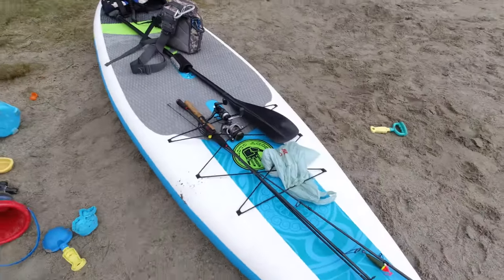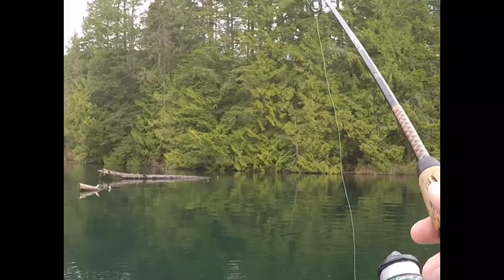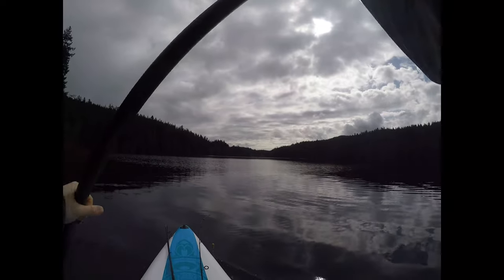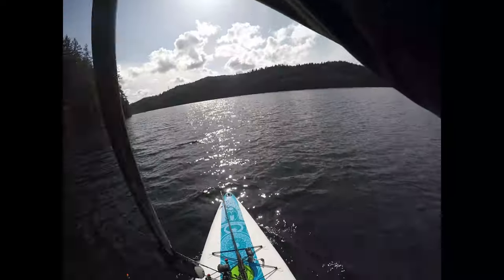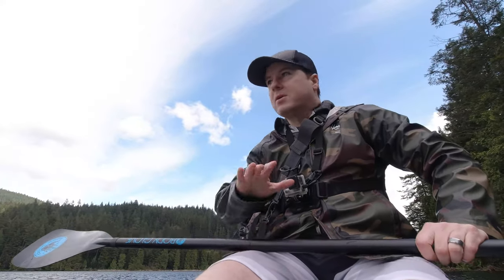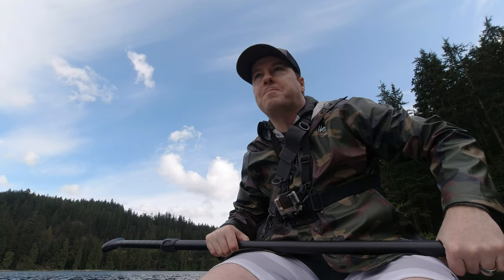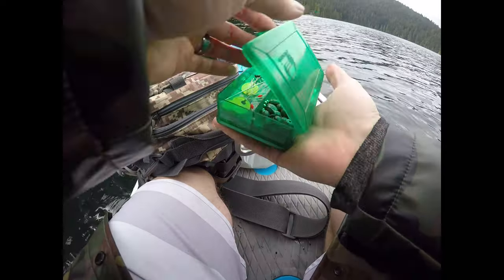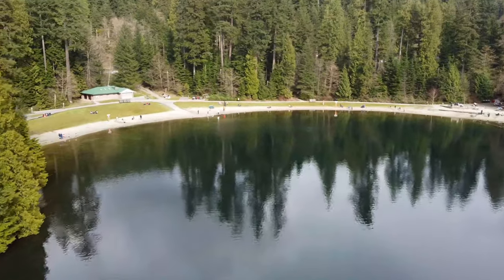SUP Trout Fishing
Standup Paddle Board fishing at Sasamat Lake near Port Moody, BC.